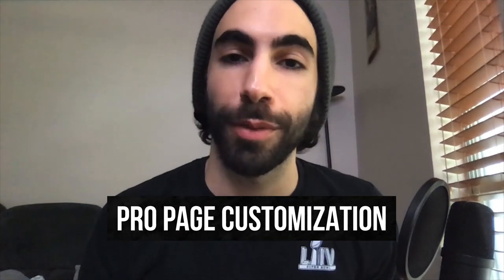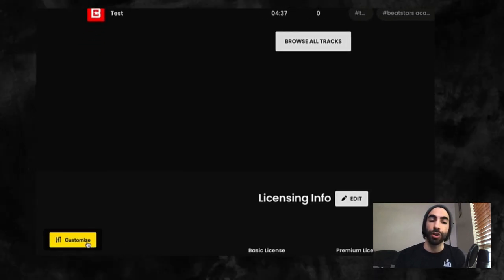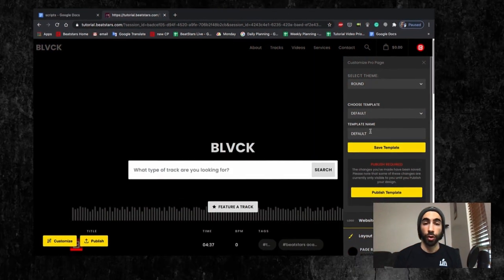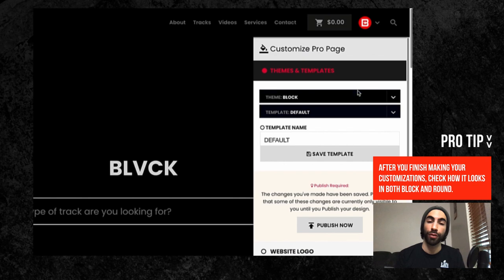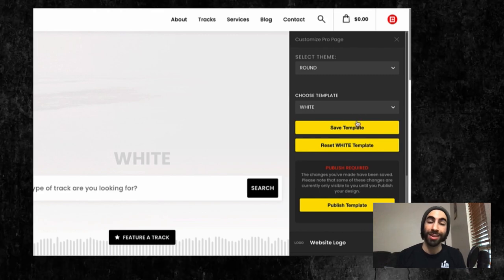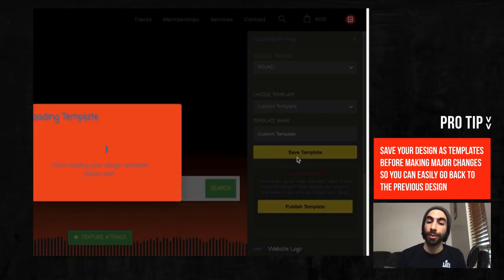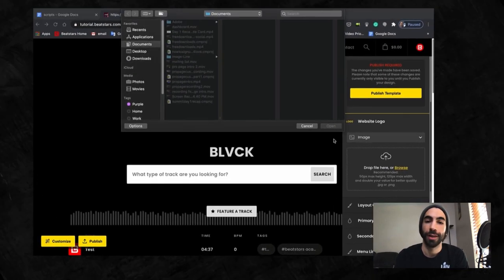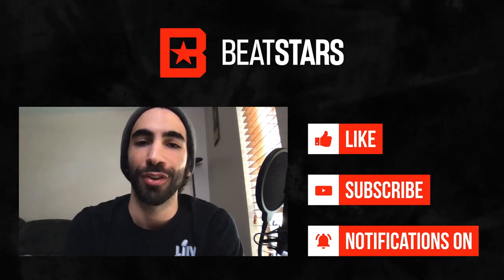BeatStars Pro Page Course: How to Customize Your Pro Page | Part 1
BeatStars Pro Page Course: How to Customize Your Pro Page Part 1. In this video, you'll learn how to use Pro Page and the customization features. Part 2 coming next week.